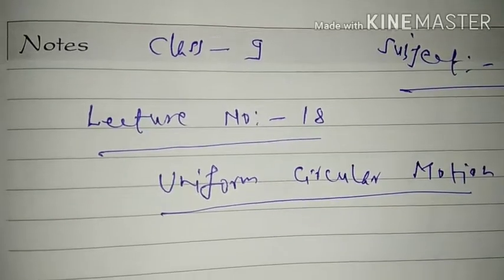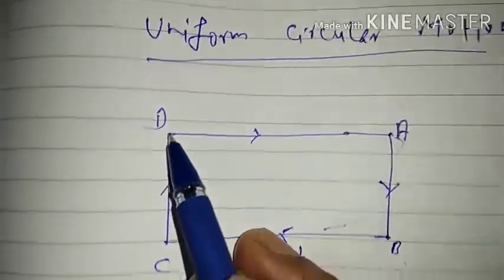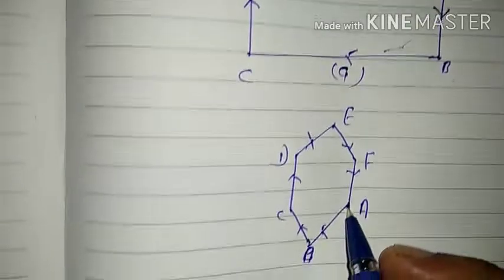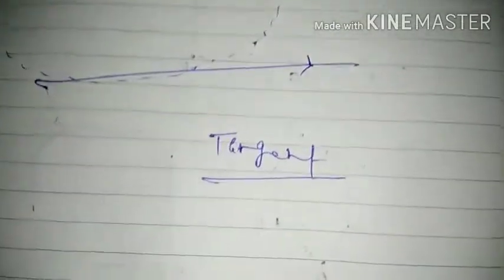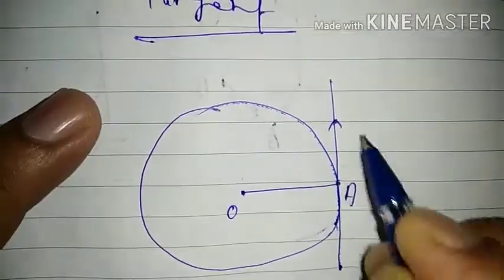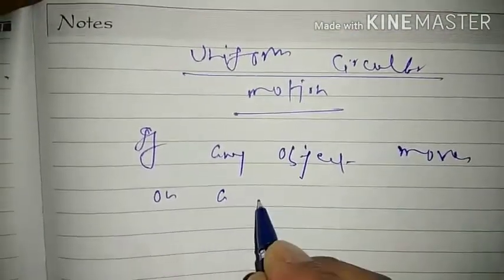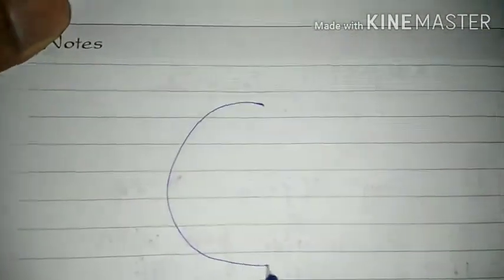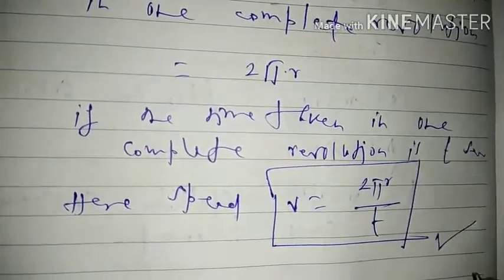Class 9 Physics Uniform Circular motion Lecture 18 By Manoj Kumar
Class 9 Physics Uniform Circular motion Lecture 18 By Manoj Kumar. For any queries please contact Manoj Kumar